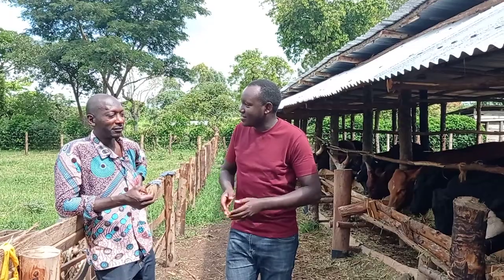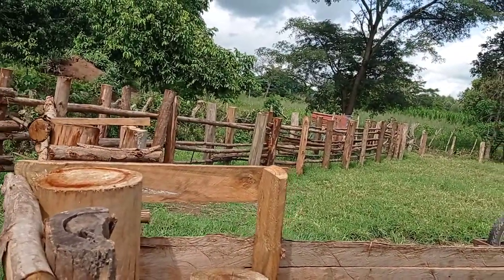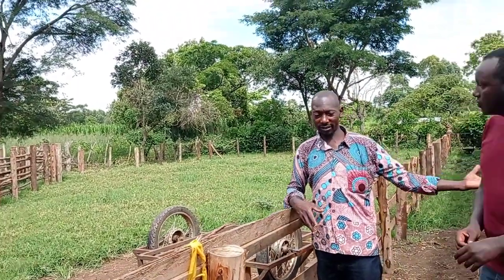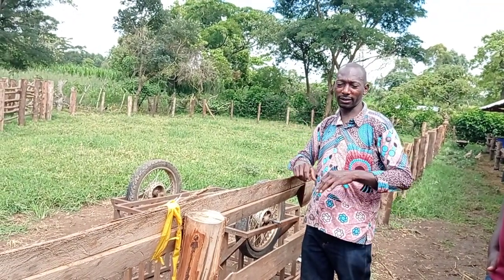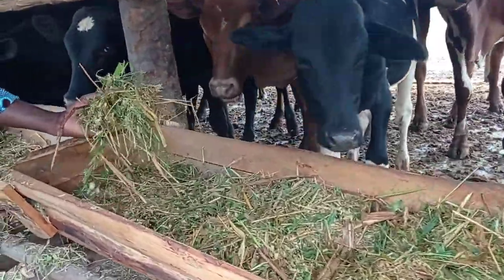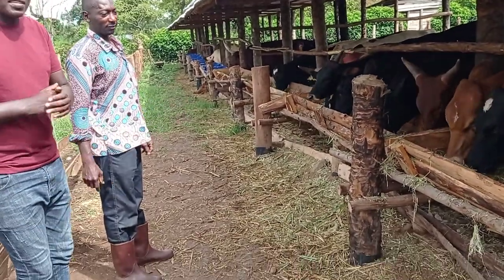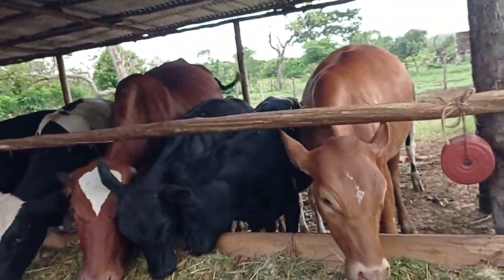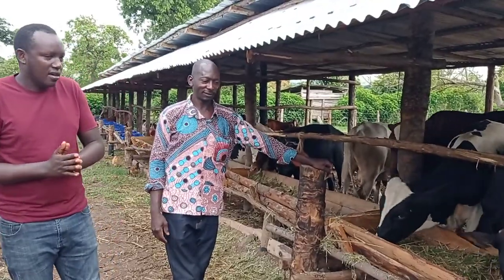A simple and cost friendly feedlot unit for fattening. 0700830886